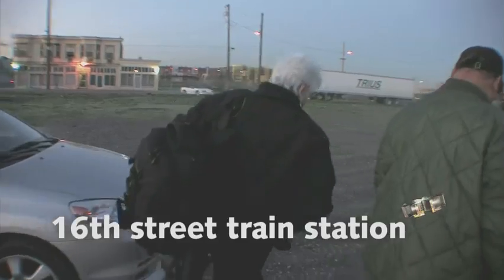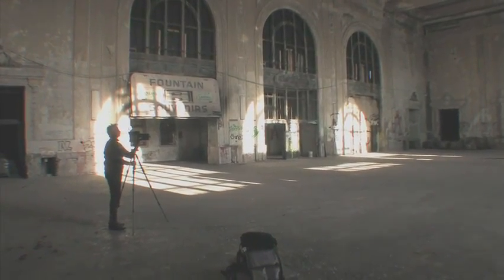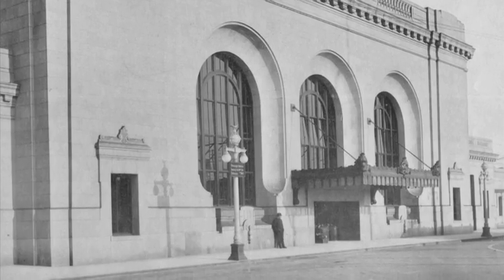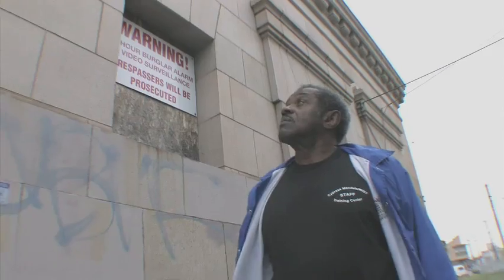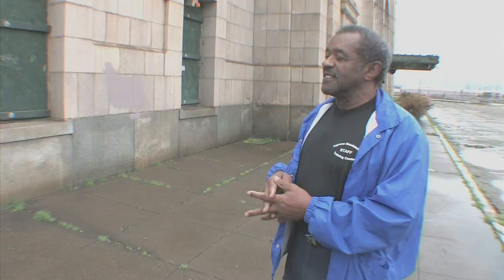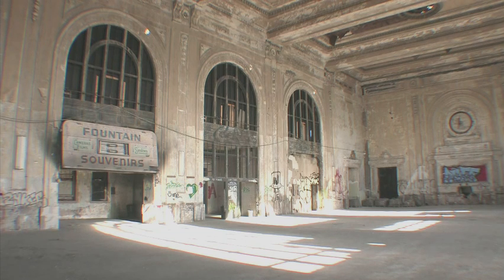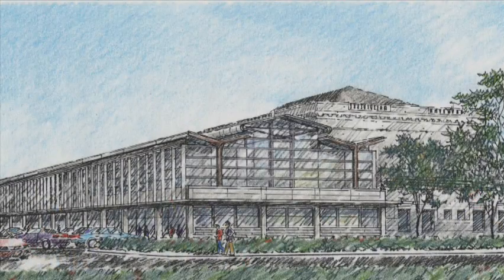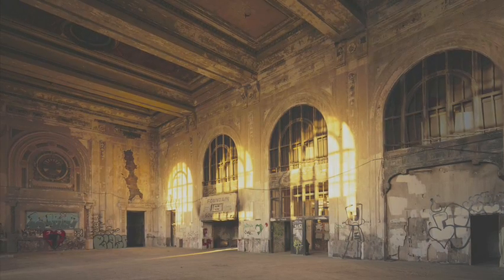KQED Spark - Katherine Westerhout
Follow photographer Katherine Westerhout inside a forgotten West Oakland landmark: the 16th Street Station. Original air date: April 2009.